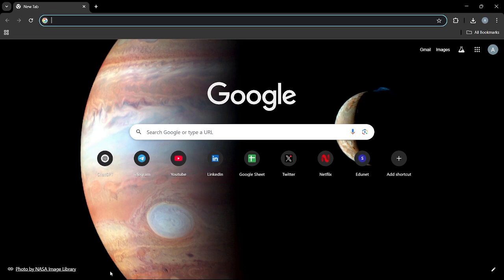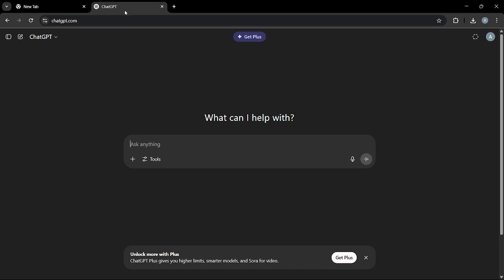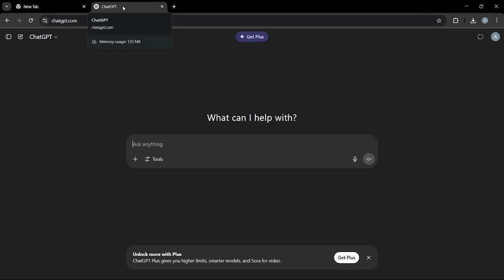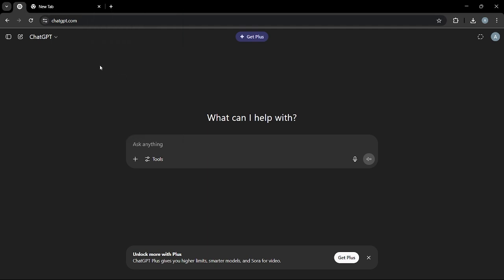How to Pin Websites as Permanent Tab to your Google Broswer [easy]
In this easy tutorial, learn how to pin websites as permanent tabs in your Google Chrome browser for quick and easy access! We’ll guide you through the simple steps to pin your favorite sites so they stay open and take up minimal space, even when you restart your browser. Perfect for productivity lovers who want to keep important tabs always ready without clutter!